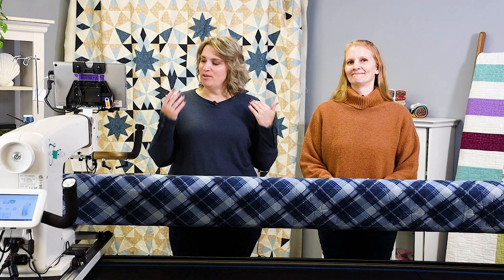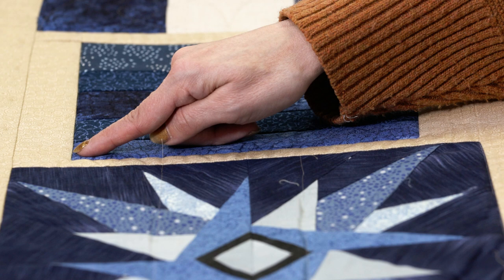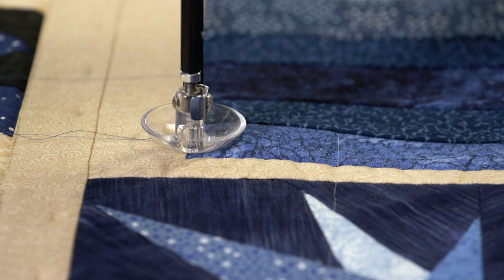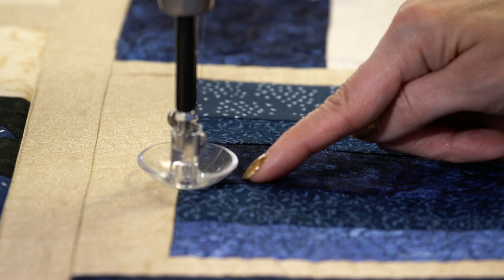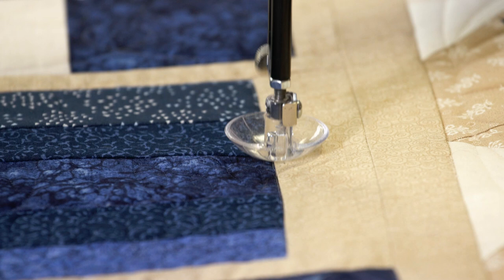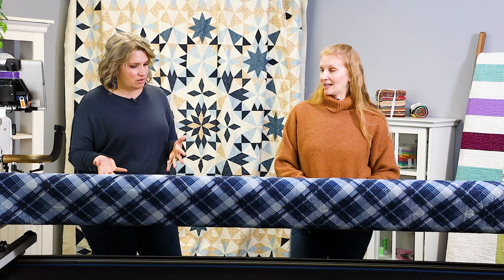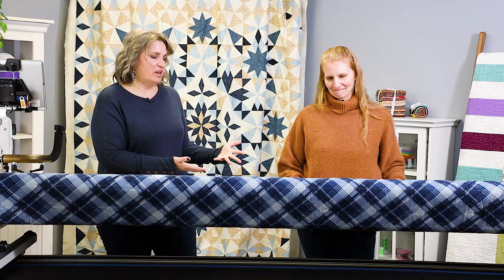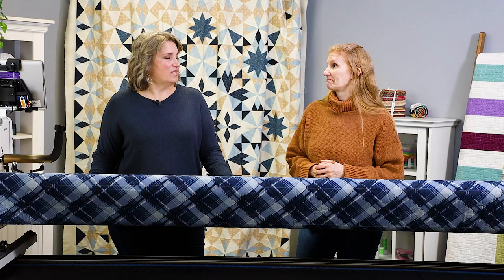Blues Quilt: Practice Free Motion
It's time to go back to the Blues Quilt! Join us as Kristina uses some free-motion quilting on her strip blocks. With a great blending thread, it's easy to practice and build up your free-motion skills.  Give it a try and don't forget to tag us in your quilt posts!